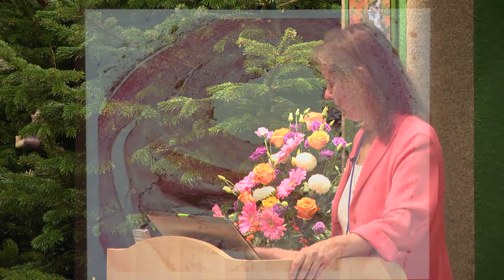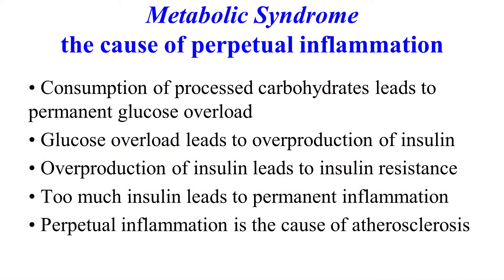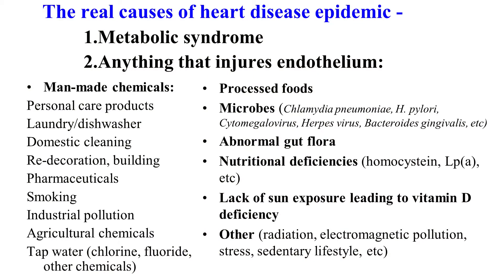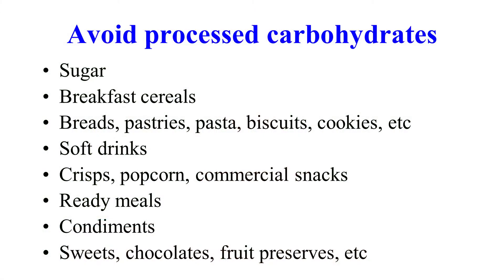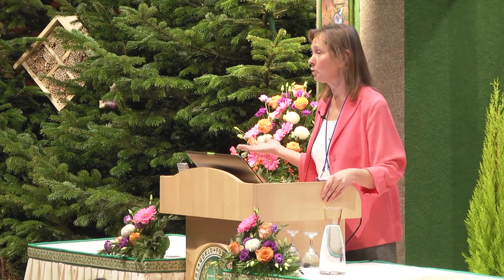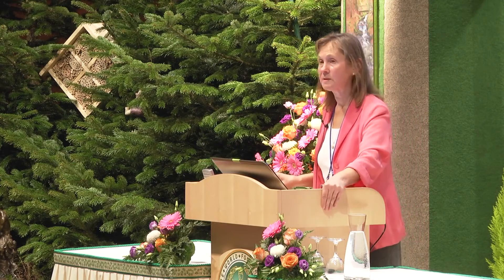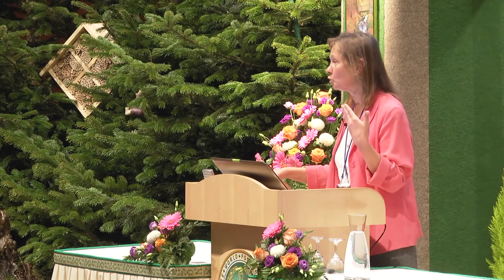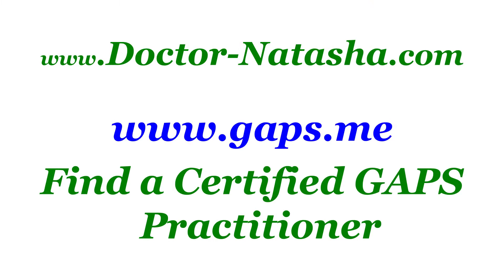3 of 3 Dr Natasha Campbell McBride. **must watch**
healthy fats and processed foods cholesterol truths